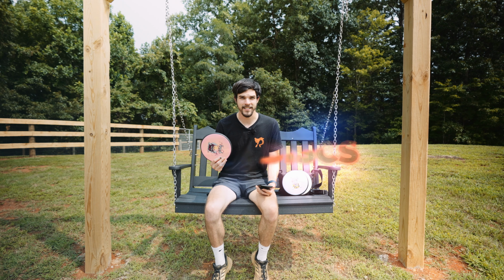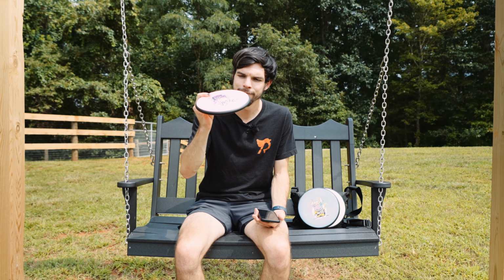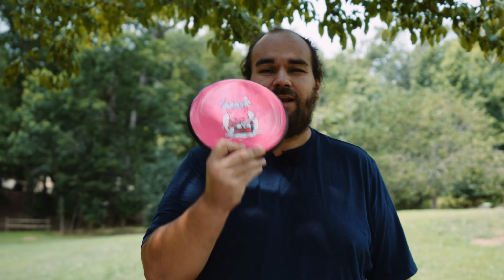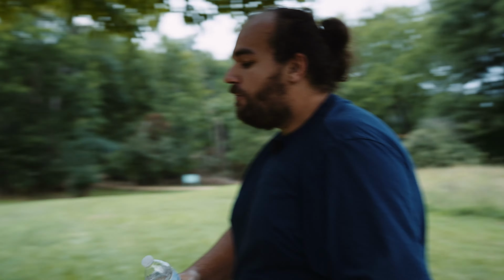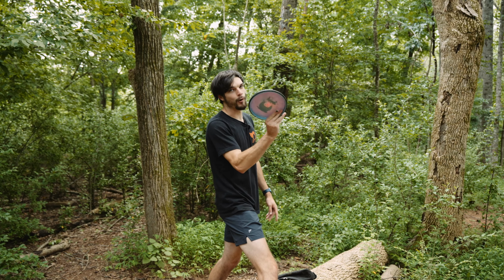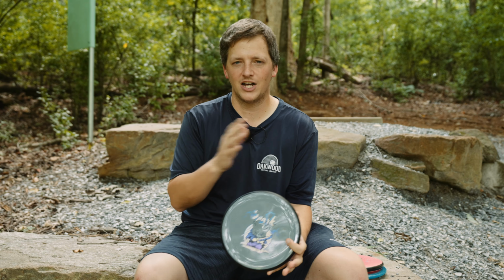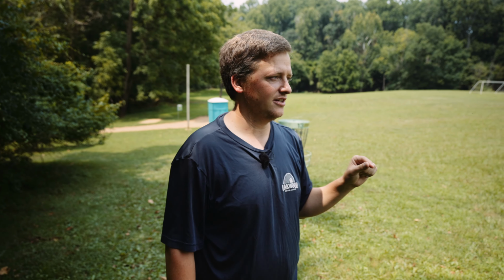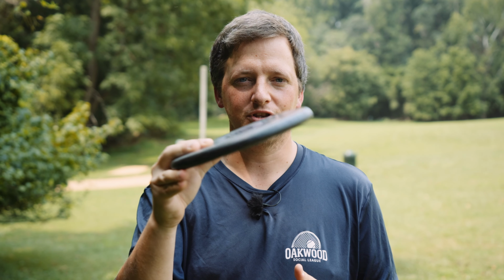MVP Watt Review | Absolute LASER BEAM!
Dive into an in-depth review of the MVP Watt disc with the Overthrow Disc Golf team. Discover the technical specs, how it fits in our bags, and see it in action on the course. Is it the ultimate straight and glidy disc you've been looking for?

Phone Tripod
Practice Net

Mikey’s Camera Gear:
Main Camera | Sony A7IV
Vlogging Lens | Sony 16-35mm GMaster F2.8
Disc Golf Lens | Sony PZ 18-105mm F4
Camera Microphone | Sony ECM B10
Wireless Audio | Tentacle Sync E
Wireless Audio Mics | Tentacle Track E
Tripod | Peak Design Travel Tripod
Editing Software | DaVinci Resolve
Drone | DJI Mini Pro 3 RC
Editing Computer | Mac Studio
Computer Monitor | LG Ultrawide Curved 38in 144hz
Main Keylight | Amaran 60 d
Light Softbox | Aputure Light Dome Mini ii
C Stand | Neewer Pro C Stand
Streaming Microphone | BEACN Mic

0:00 - Intro
1:24 - Try Disc Technical Specs
2:30 - Throwing the Bad Boi
5:20 - Gameplay
8:34 - Coach Me
10:20 - Flight Characteristics and Comparisons
12:20 - Final Thoughts